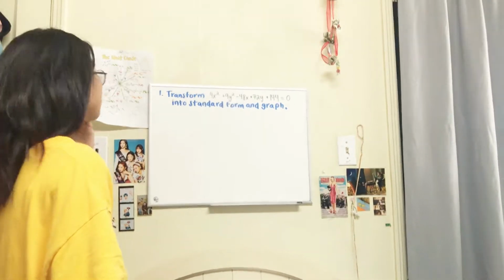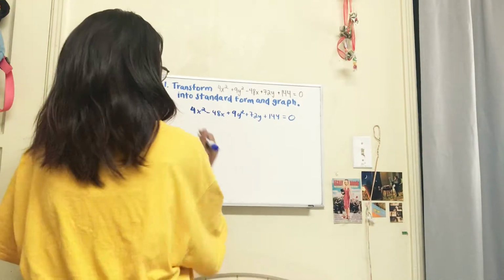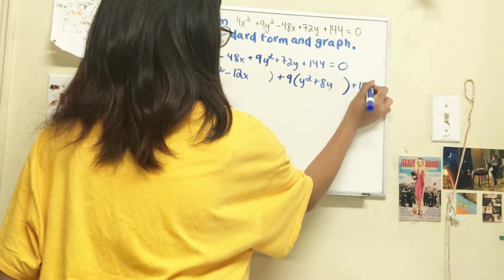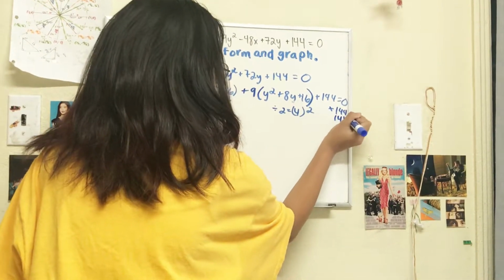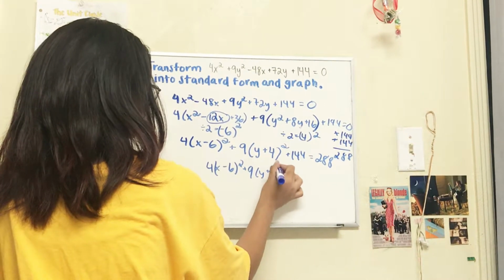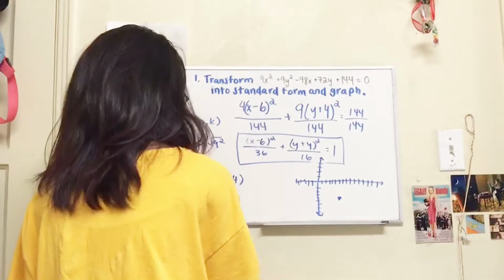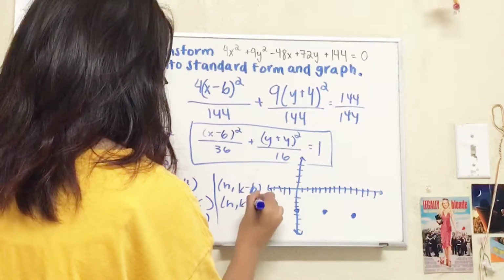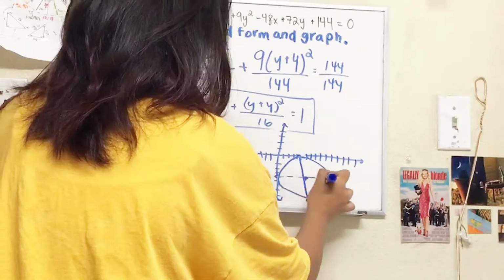Conic Section from expanded eqation: Ellipse (U4: Project; Pre-Calc by Tiffany Nguyen)